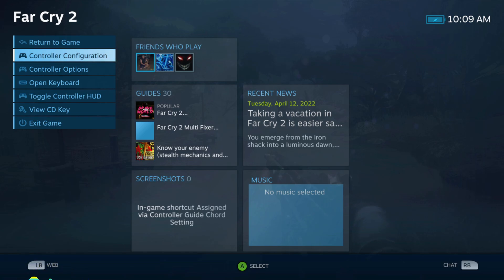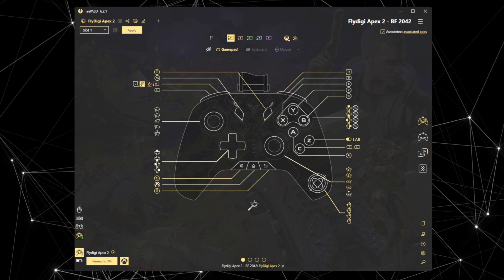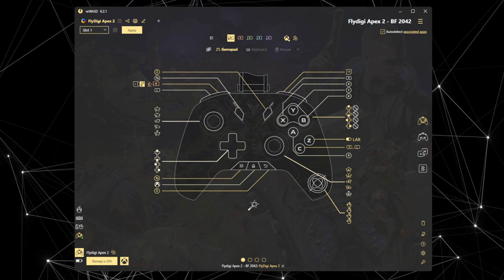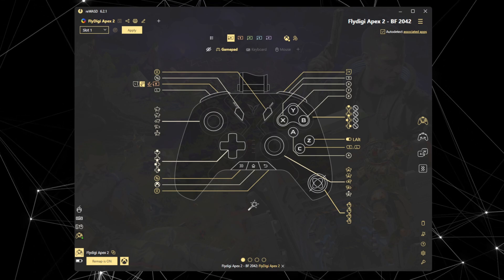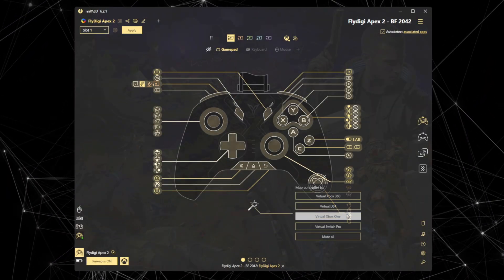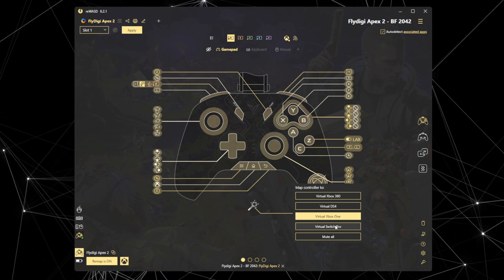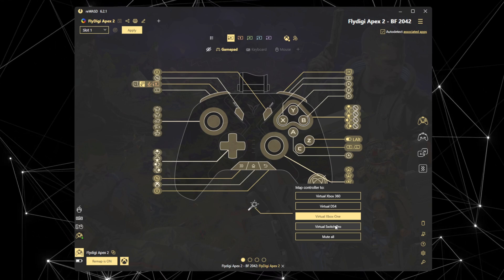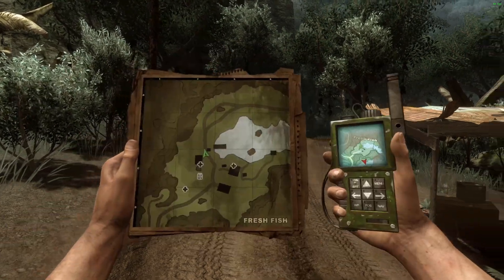reWASD & Steam Input (Can You Use Both At The Same Time?) Controller Remapping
An Unholy Alliance that technically works but creates some quirks and limitations.
Steam Input is a remapping system built into the Steam Overlay.

⚙️ GAMING LAPTOP:
CPU: Ryzen 7 5800
RAM: 32 GB
GPU: Nvidia RTX 3060